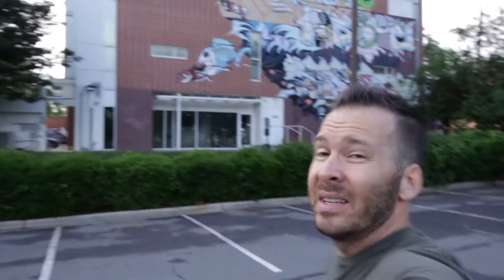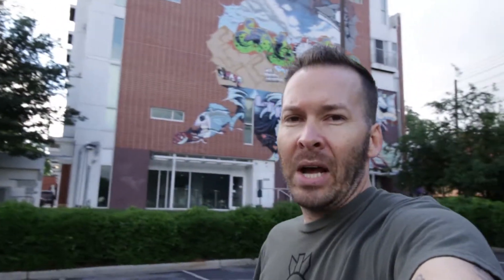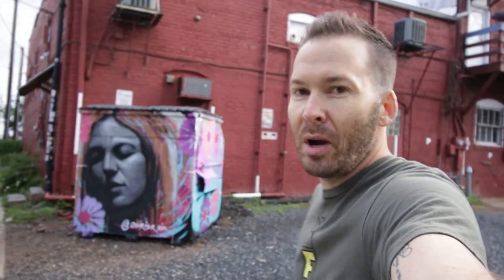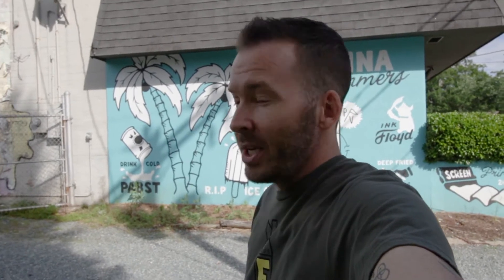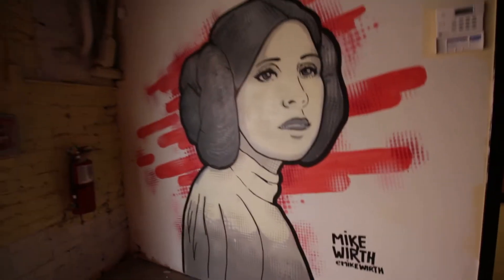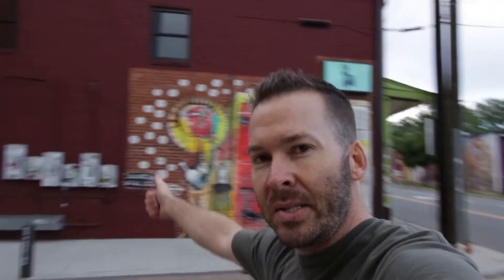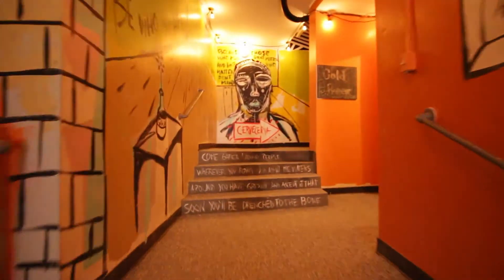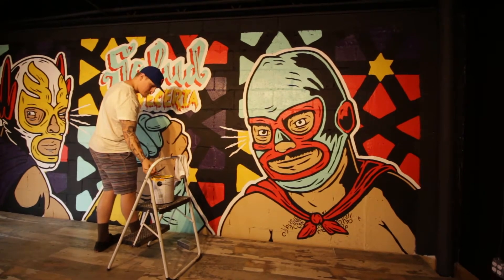Murals & Street Art in NoDa – Charlotte, NC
The one with the sweet, sweet murals and street art of NODA, Charlotte, NC.
NoDa is the art district in Charlotte, NC, and I recently spent a morning bumping around, checking out all of the rad street art, graffiti, and murals. There are literally dozens and dozens all within about a square 1/4mi.

🩸 Type 1 Diabetes 52-Trail Hiking Journal & Logbook
🥾 Hiking Journal & Logbook—52 Trail Edition

FULL ARTICLE & MORE - all the pretty pictures!

If I missed you send me a shout and I'll add!

★ FOLLOW THE WHITE RABBIT - Sharing is caring my friend!
Facebook (new articles and a bit of everything)
Instagram (wicked graffiti, art and travel sexiness)
Twitter (flashes of bad humor and mild wittiness)
(the filter is off folks...helping you explore & travel on the cheap)

PLEA FOR HELP : You can actually support my out of control coffee habit, which keeps me up late writing helpful articles and editing more videos like this! The notes above might contains affiliate links, which means that if you click one and happen to buy something awesome, I’ll receive a small commission...but it costs you no more; it actually comes out of the product seller's pocket as a marketing expense. Thank you for the support!